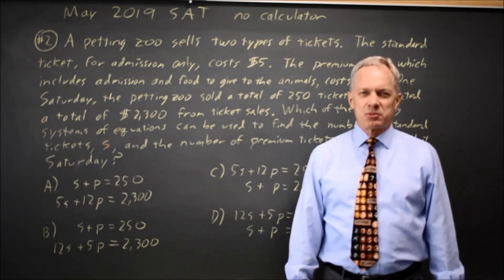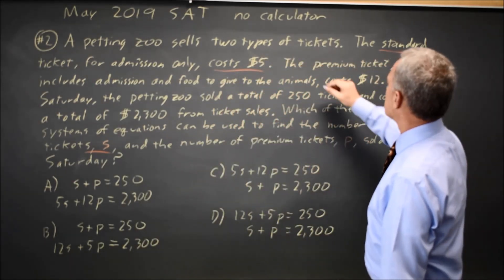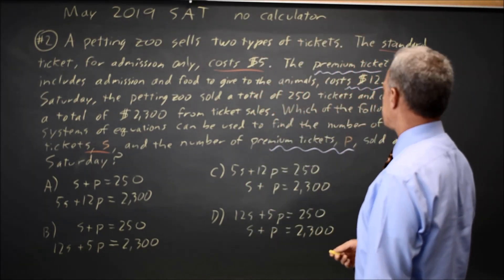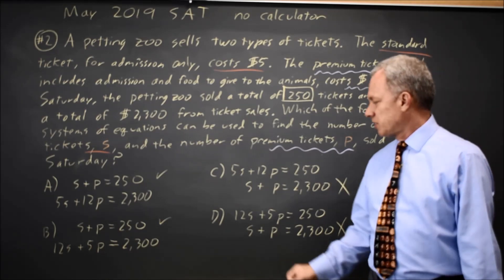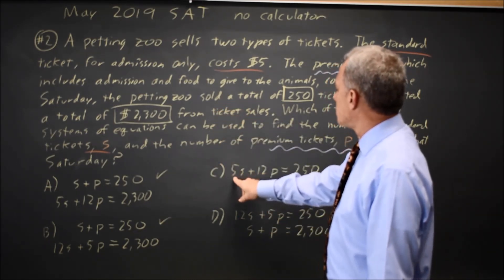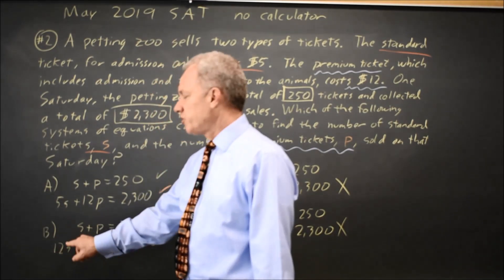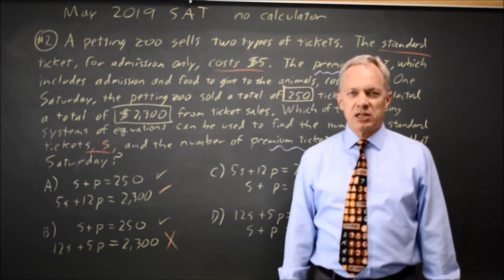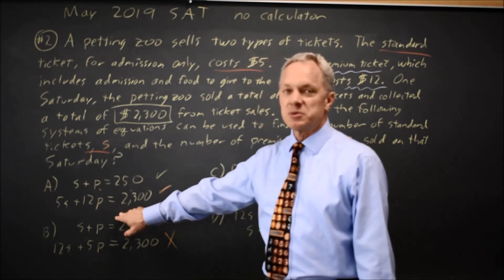May 2019 SAT: Writing systems of equations - question #3-2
A petting zoo sells two types of tickets. The standard ticket, for admission only, costs $5. The premium ticket, which includes admission and food to give to the animals, costs $12. One Saturday, the petting zoo sold a total of 250 tickets and collected a total of $2,300 from ticket sales. Which of the following systems of equations can be used to find the number of standard tickets, s, and premium tickets, p, sold on that Saturday?